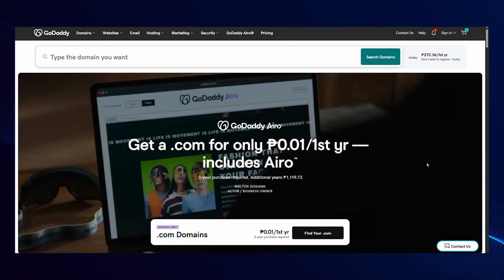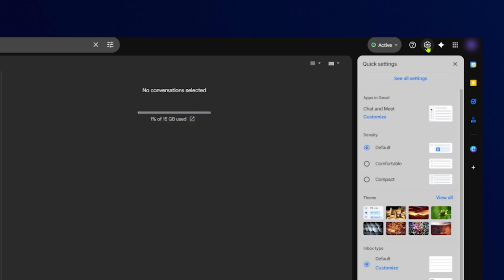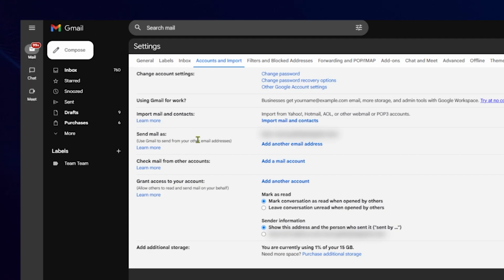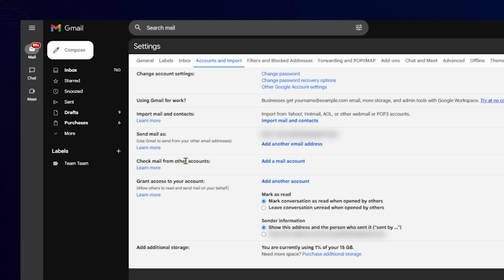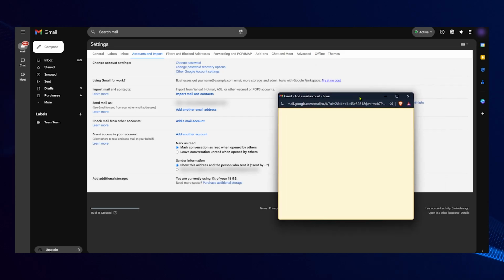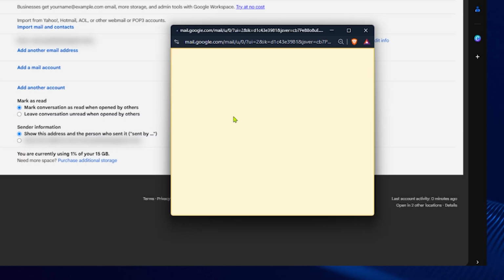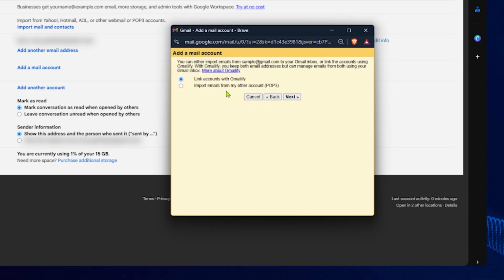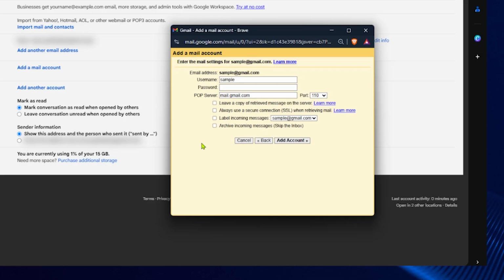How To Combine Gmail And Godaddy Email [2026 Guide]